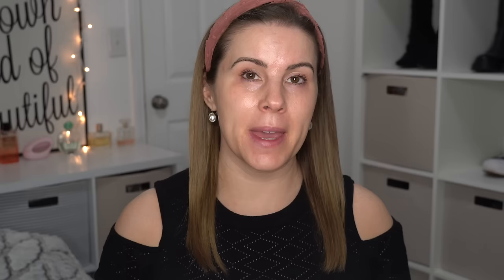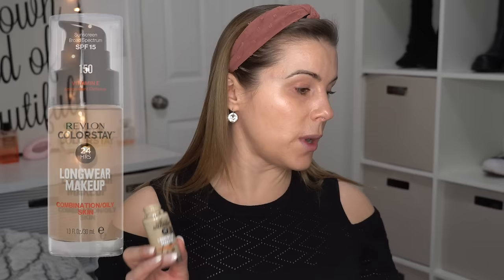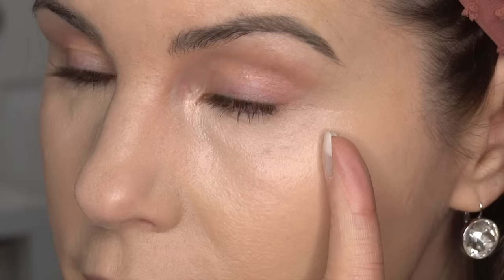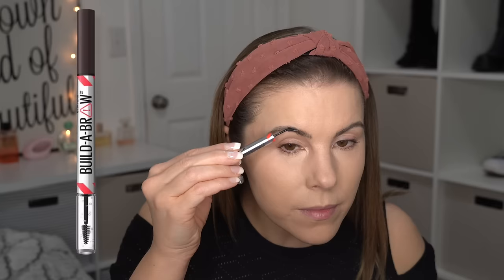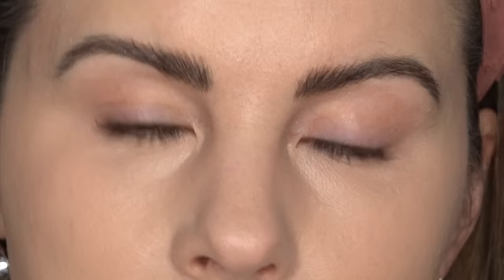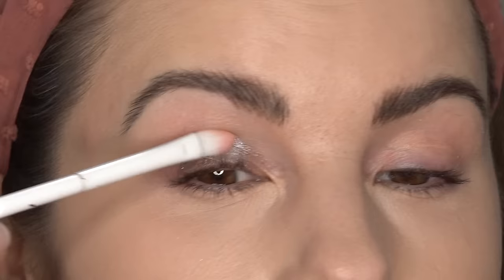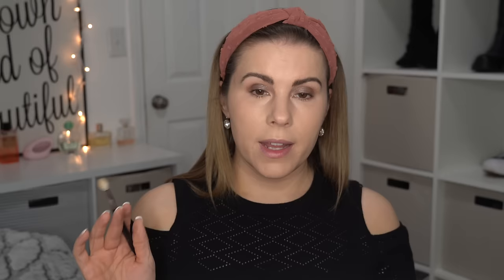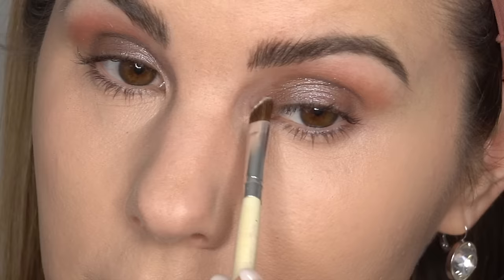Easy Everyday Drugstore Cool-Toned Makeup Look!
Get ready with me as I show you how to do this easy everyday cool-toned makeup look using a full face of affordable drugstore makeup products!  What's your favorite cool toned makeup products?

First Aid Beauty Ultra Repair Collagen Cream
Biore Aqua Rich Watery Essence SPF 50+
Maybelline Instant Age Rewind Perfector 4-in-1 Glow Makeup - Fair/light
Revlon ColorStay Foundation - 150 Buff
Spatty Makeup Spatula
Wet n Wild Makeup Sponge
Catrice Under Eye Brightener - 10 Light Rose
Vasaline lip therapy rosy lips
L'Oreal True Match Radiant Serum Concealer - Light C2
Hard Candy Long Wear Eyeshadow Primer
L'Oreal True Match Super Blendable Powder - N1 Soft Ivory
Maybelline Build-A-Brow 2-In-1 Brow Pen and Sealing Gel - Ash Brown
Maybelline the City Mini Palette - Chill Brunch Neutrals
NYX High Definition Blush - Taupe
Flower Beauty Flower Pots Powder Blush - Sweet Pea
Maybelline Facestudio Master Strobing Illuminating Highlighter - Light Iridescent
Urban Decay All Nighter Makeup Setting Spray Lash Sensational Mascara - Blackest Black
Maybelline Color Sensational Shaping Lip Liner - 104 Gone Griege
CoverGirl Exhibitionist Lipstick - Romance Mauve